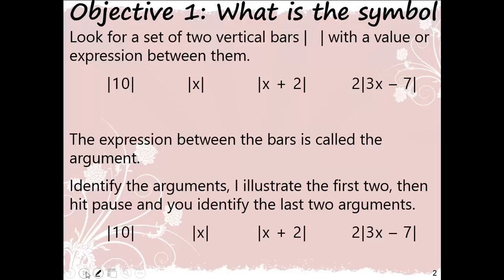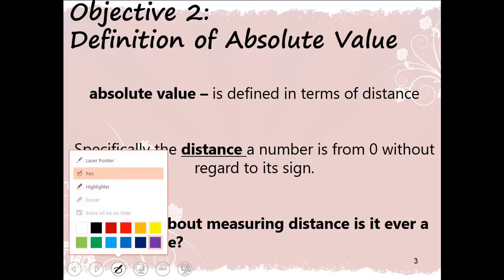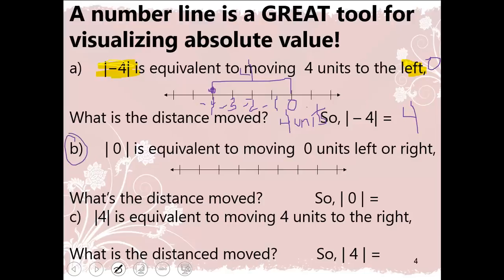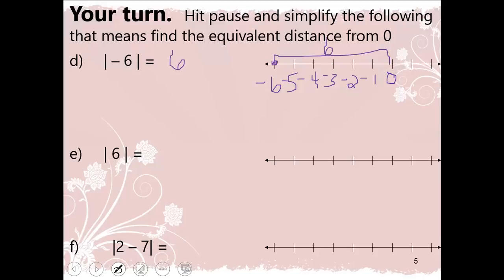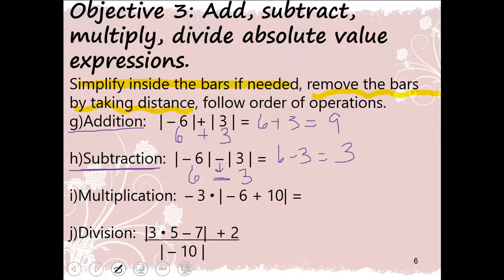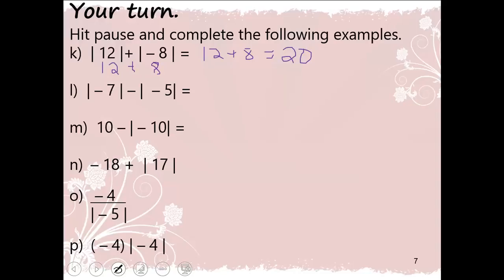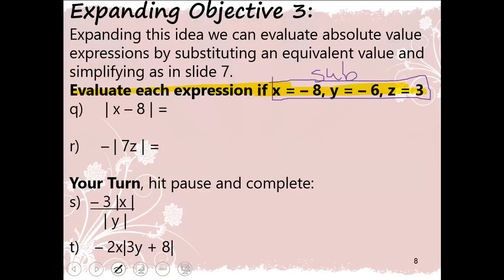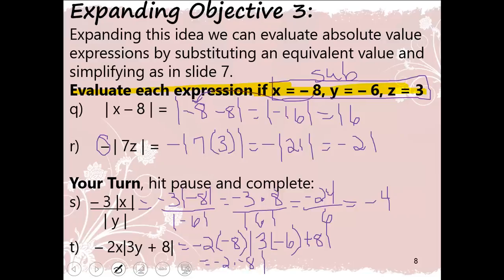Evaluating Absolute Value Expressions